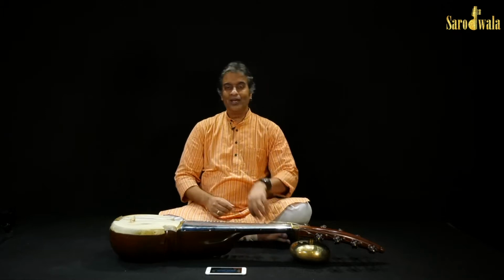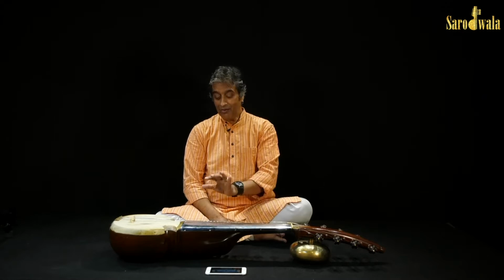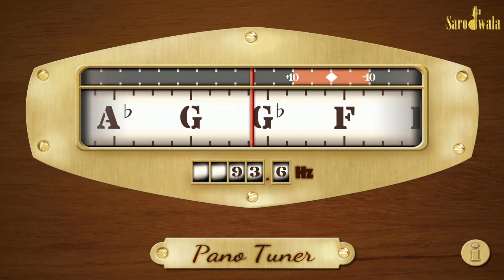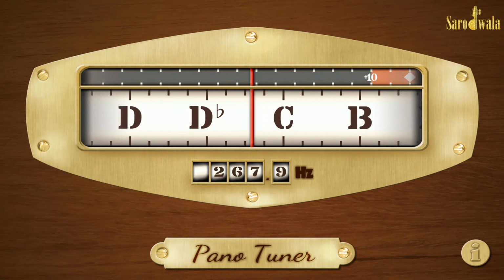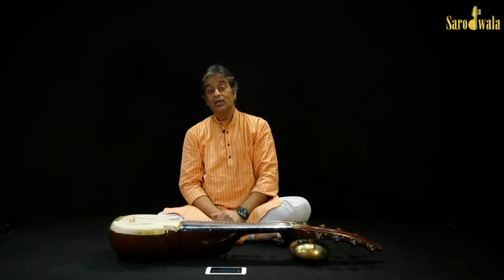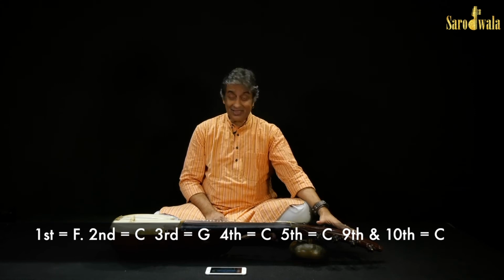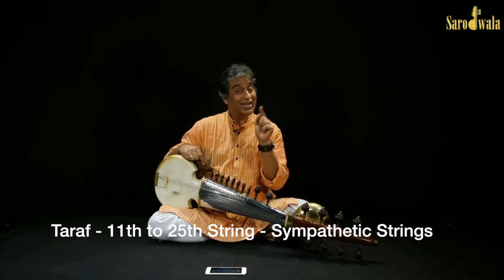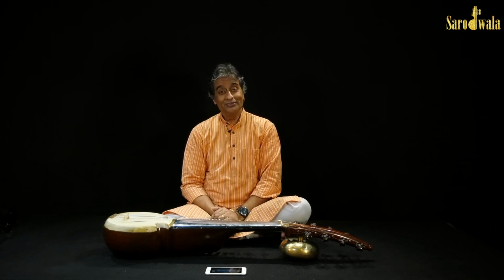Sarodwala | Online Sarod Lessons | Dr. Rajeeb Chakraborty | Lesson 3 | Tuning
Sarodwala is an initiative of Dr. Rajeeb Chakraborty - to enable a larger group of people to get acquainted with this wonderful instrument. These are one of their kind unique lessons targeted towards maximum productivity.

In this lesson - Dr. Chakraborty explains how to tune your instrument - Sarod.